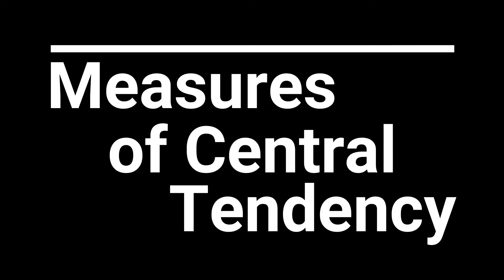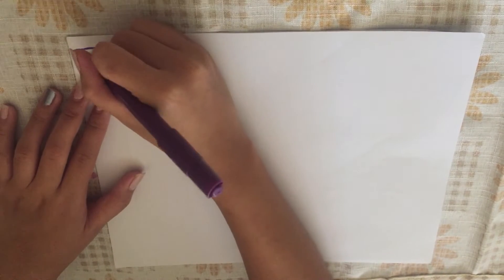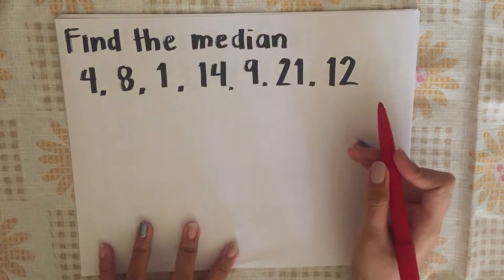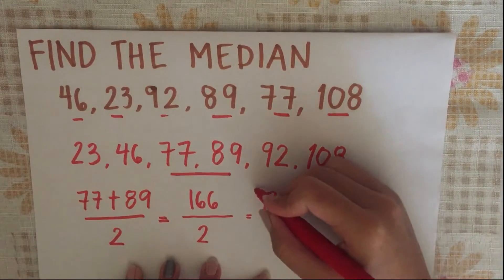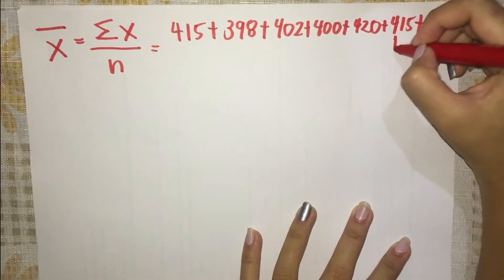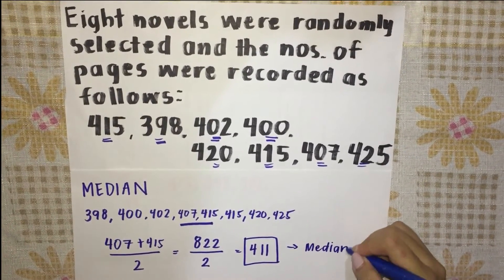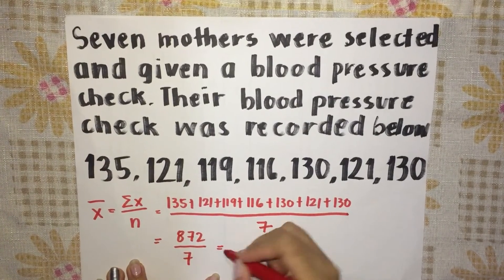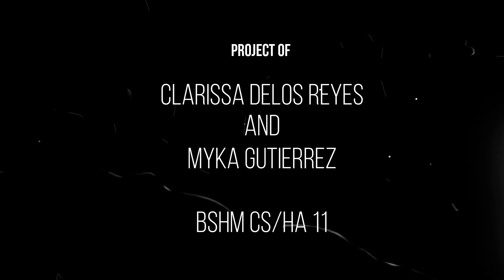MEASURES OF CENTRAL TENDENCY FOR UNGROUPED DATA || GRADE 11 STATISTICS AND PROBABILITY Q3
Discussion about the ungrouped data of solving mean,  median and mode.